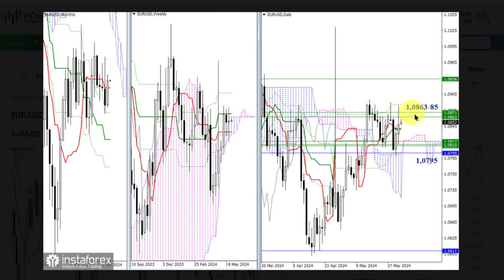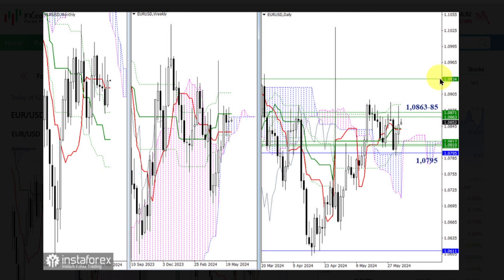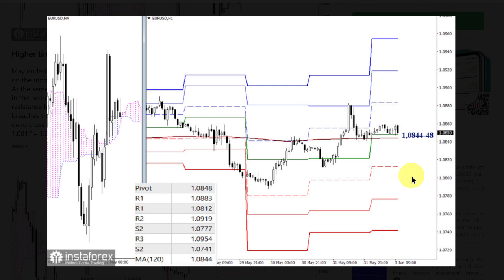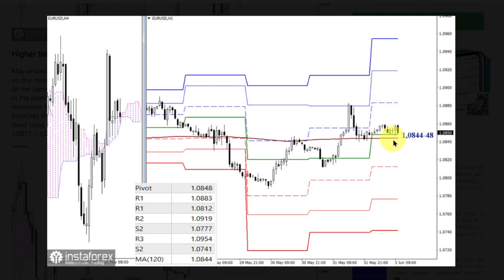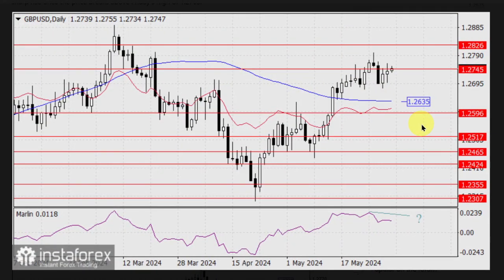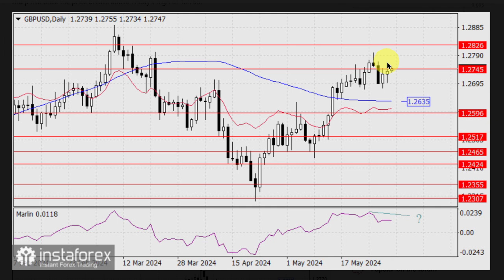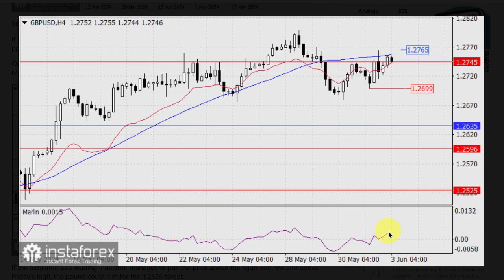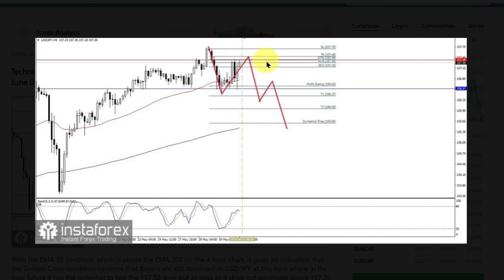03.06.2024: The euro dollar pair tests 1.0813 in case of strong growth PMI in the US. EUR, GBP, JPY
00:00 Greetings
00:14 EURUSD
02:59 GBPUSD
05:06 UUSDJPY